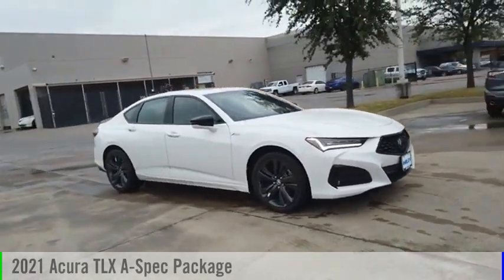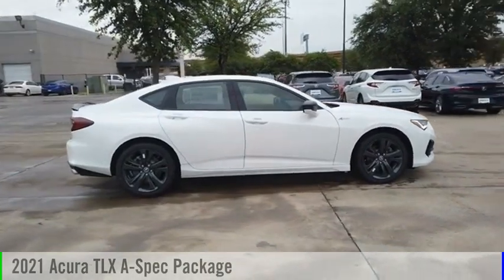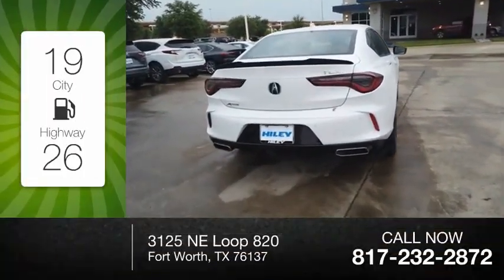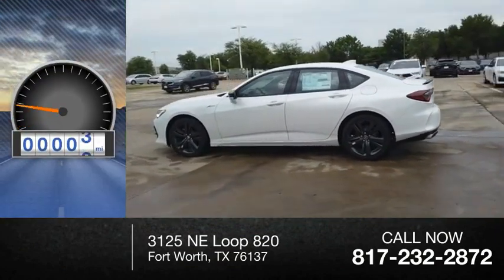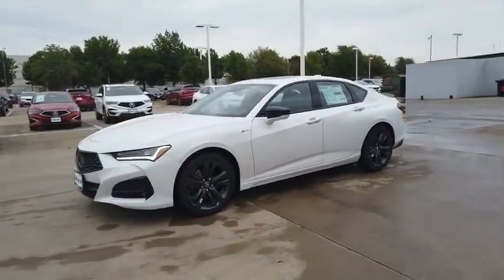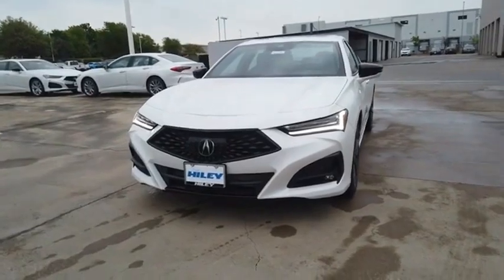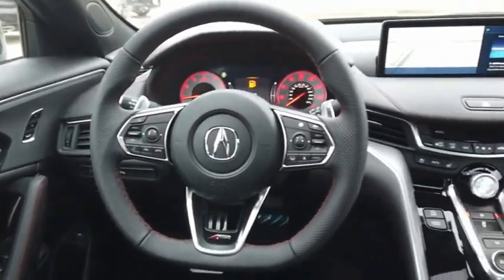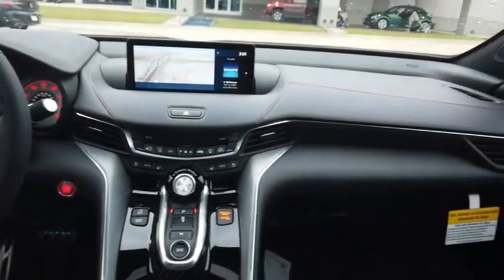2021 Acura TLX A4146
2021 Acura TLX A-Spec Package

Personalized service is a cornerstone of Hiley Acura, a trusted dealership with over thirty years to its name. We readily serve Denton, Arlington, Dallas, Irving, and Grapevine drivers from our Fort Worth location. Hiley Acura promises a stunning Acura lineup, a selection of affordable CPO and used vehicles, and an up-to-the-minute service center. Here at Hiley Acura in Fort Worth, TX, we treat every aspect of our new & used dealership as a reflection of the Acura brand, from sales assistance, to simple auto financing, to Acura service. In fact, for over 30 years weve paired drivers with first-rate Acura vehicles like the 2021 TLX.  MSRP Price does not include Destination & Handling.